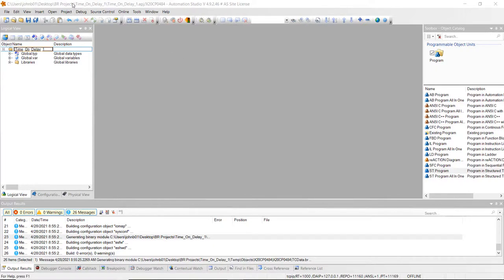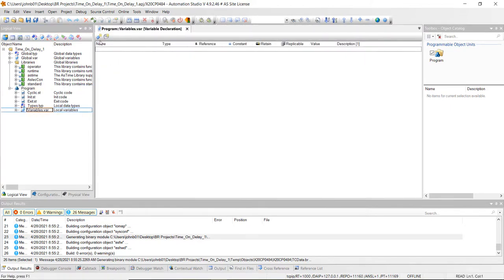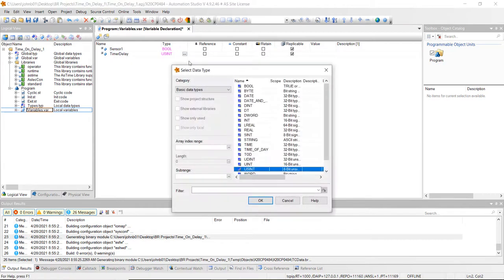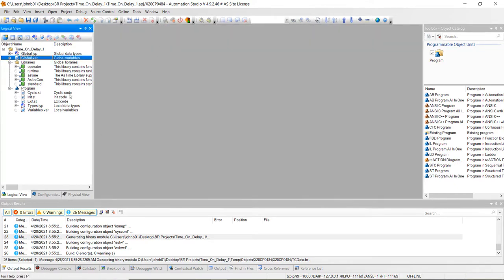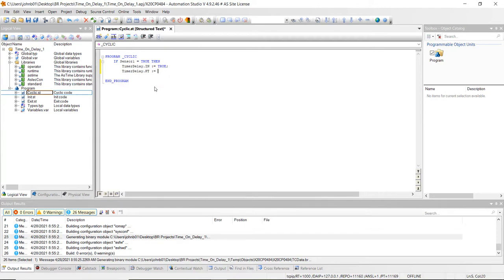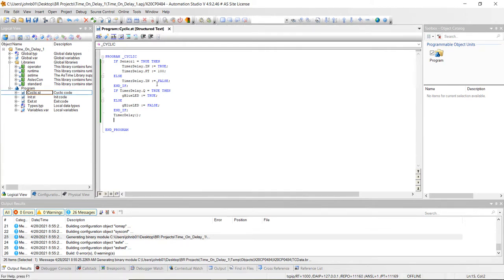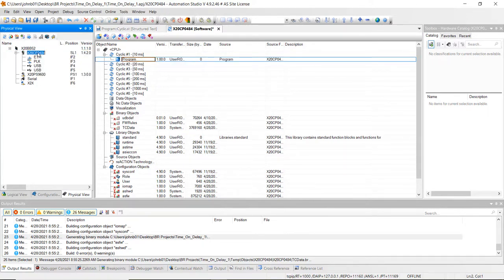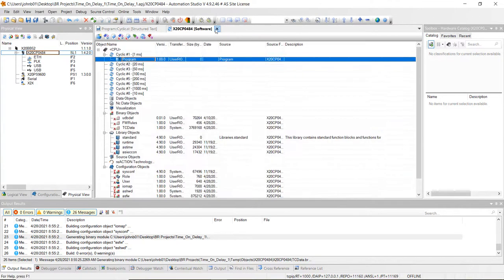On Delay Timer Example in B&R Automation Studio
Hello Everyone,

Today I wanted to show how to put a basic on delay timer in your project. I also show how easy it is to change the cyclic task class that your program is running in. Lastly I talk about how to change the exact timing of the cyclic. Being able to adjust the cyclic timing of your program is a really great feature of using the B&R Automation Studio software package. I hope this video helps you on your next automation project!

Thanks,

Brent Johnson